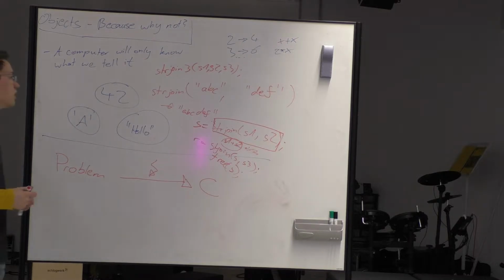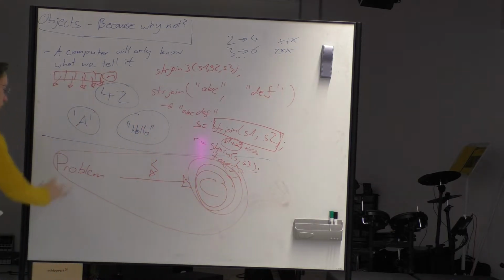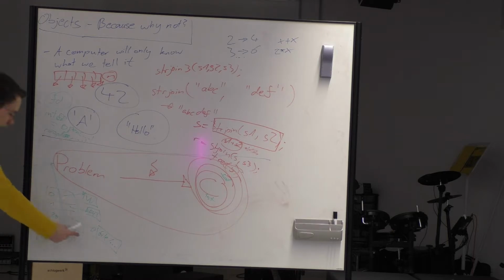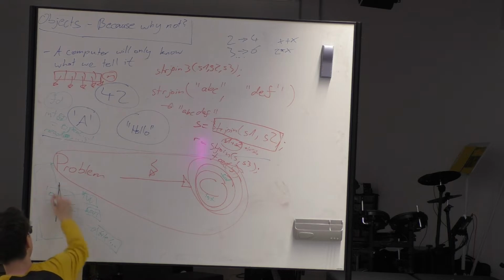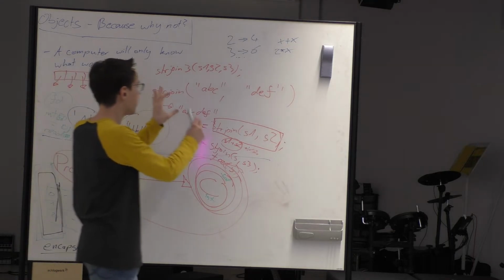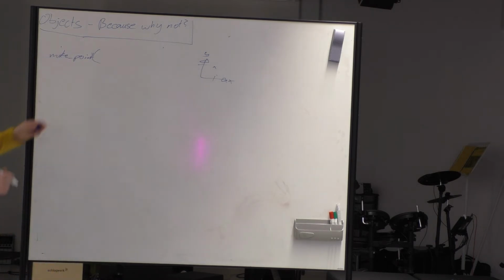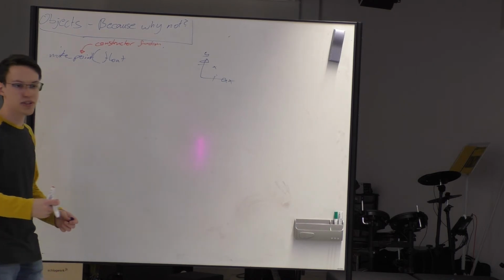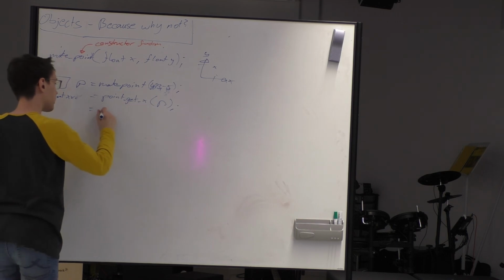C Programming Objects - Part 3